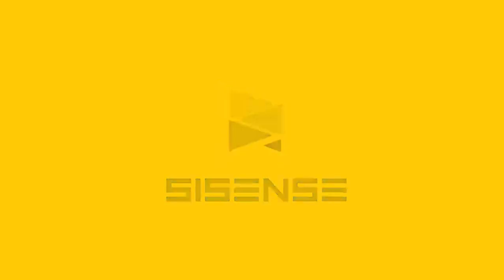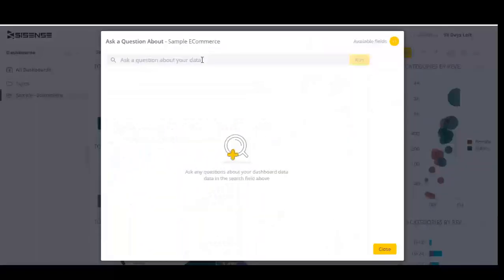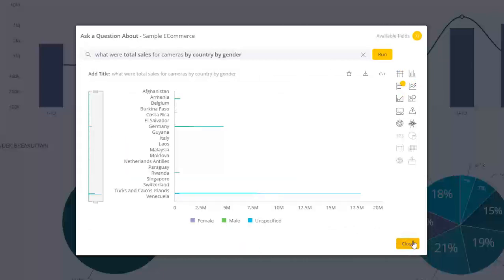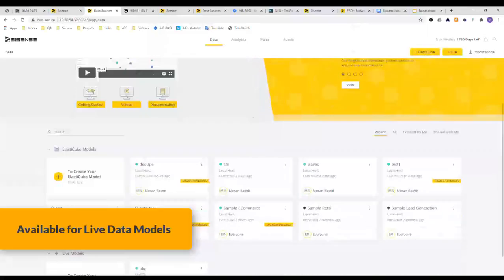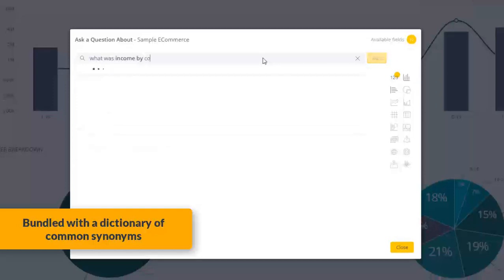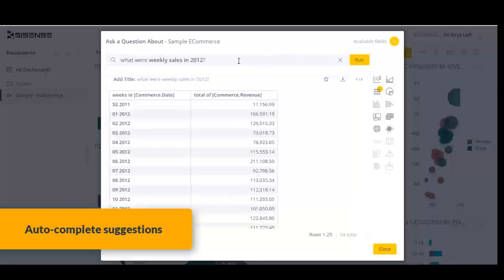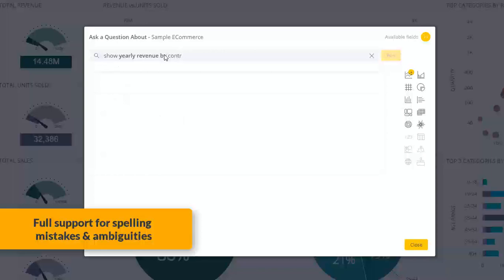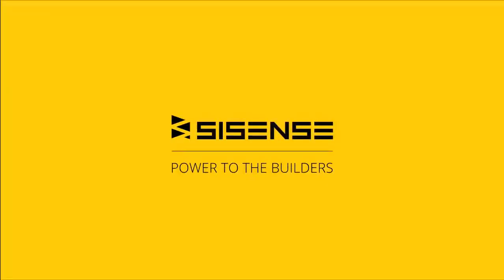NLQ Enhancements Q3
Sisense NLQ (Natural Language Query) enables users to ask sophisticated questions in an easy way with natural language. Now available for Live Models, learn about Sisense's newest NLQ capabilities, including support for forecast and trends models.